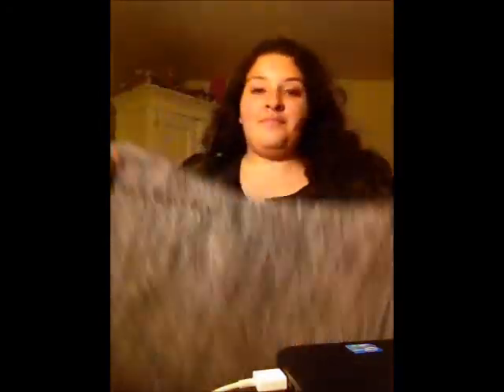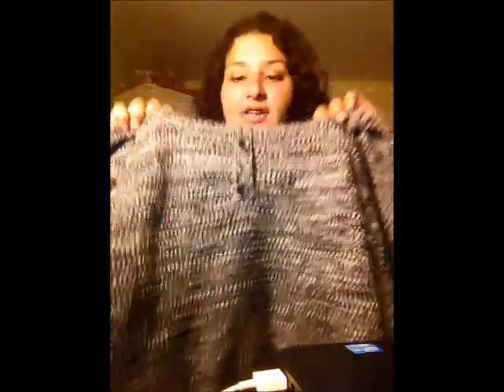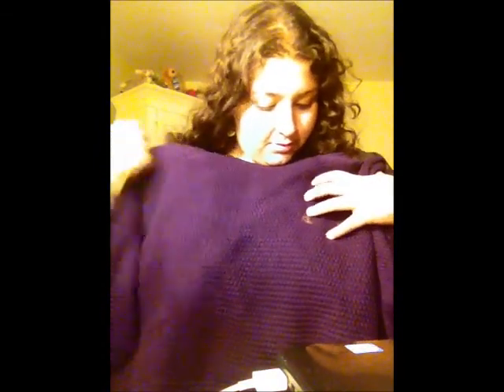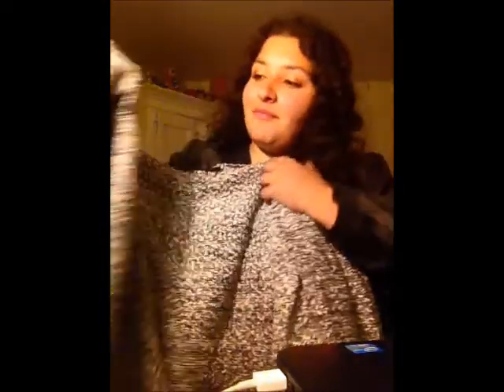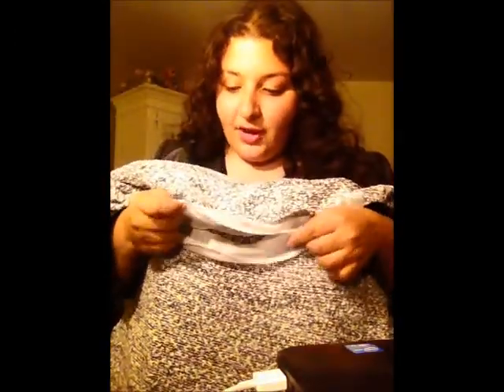Clothing Haul!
Don't forget; Creativity Takes Courage!